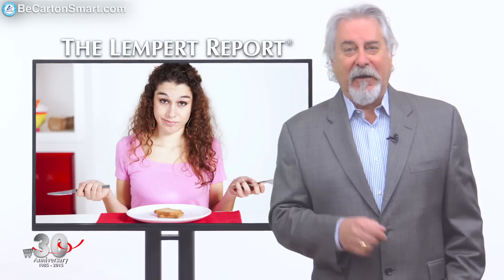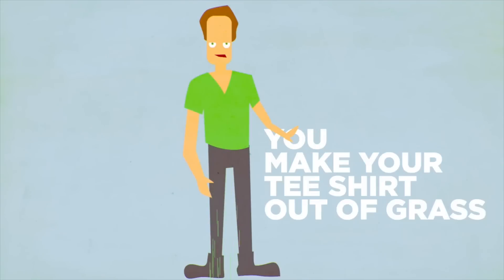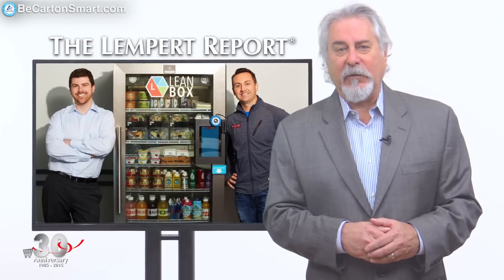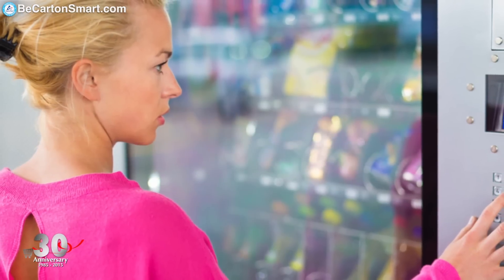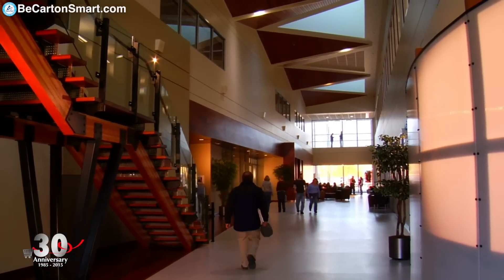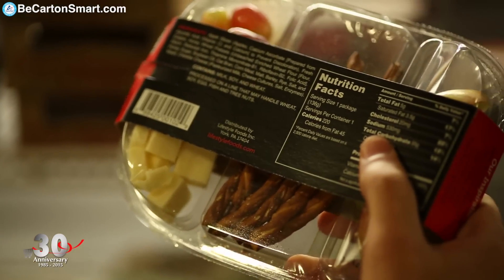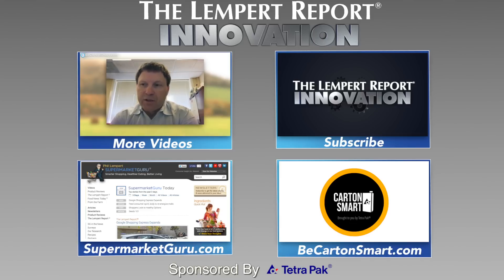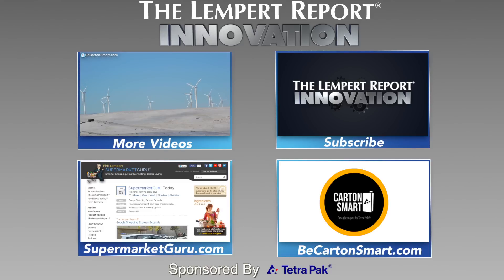Fresh Food. Happy People. LeanBox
Find out how you can get healthy, interesting  & convenient food options at your work.